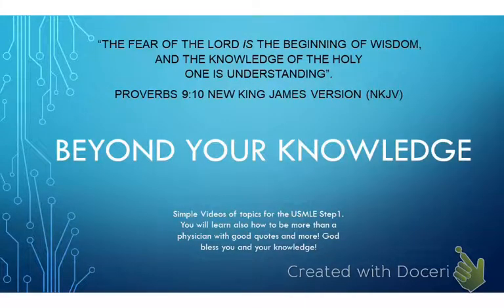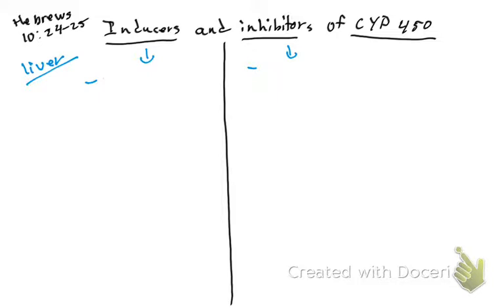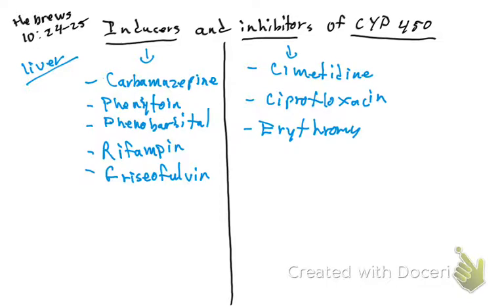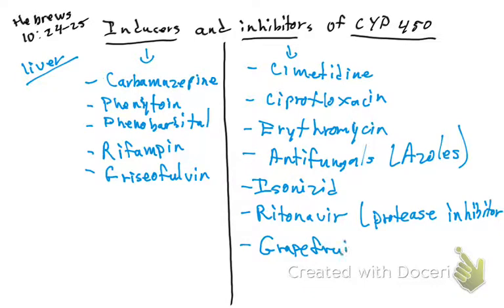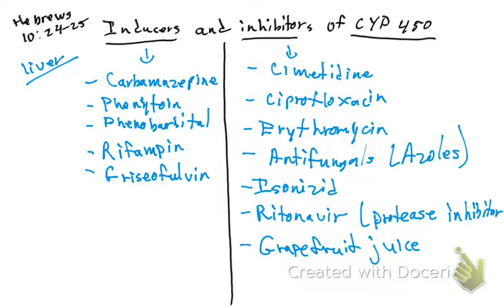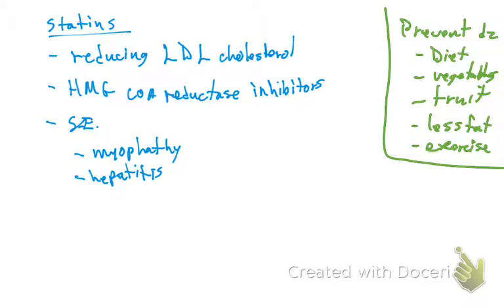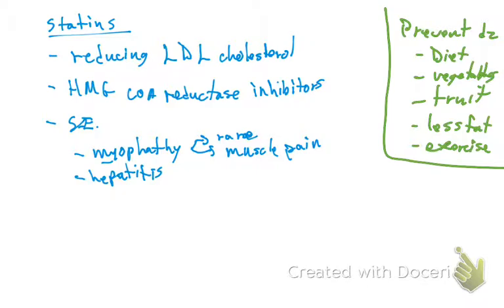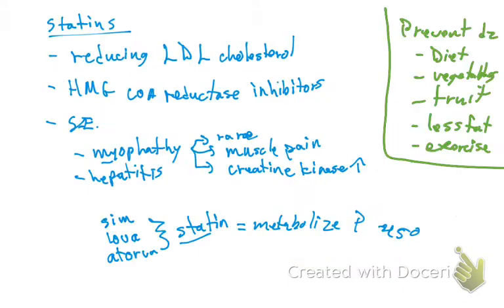Inducers and inhibitors of the CYP 450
Inducers and inhobitors of the CYP 450, This videos will help you to increase your knowledge for the USMLE step 1 and how to be more than a physician with encouragement quotes. Thank you! God bless you and your knowledge!